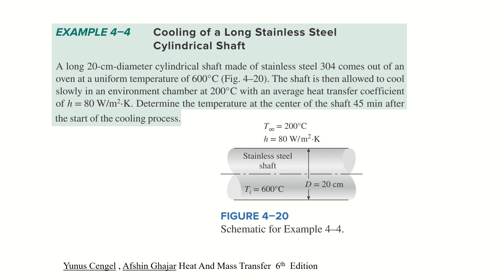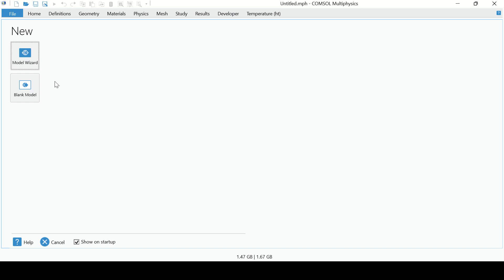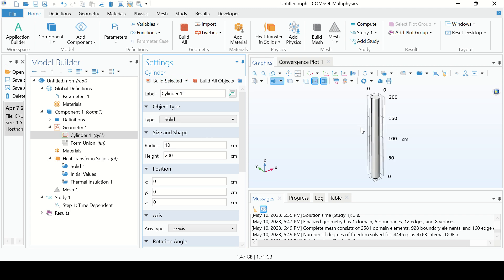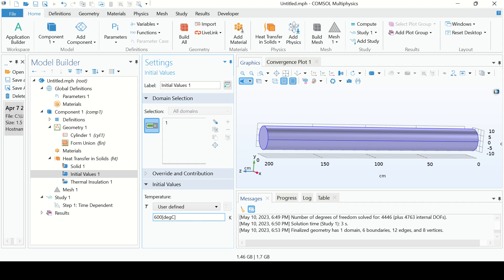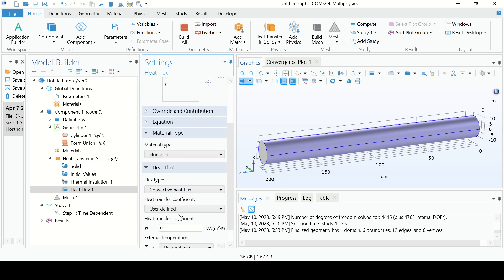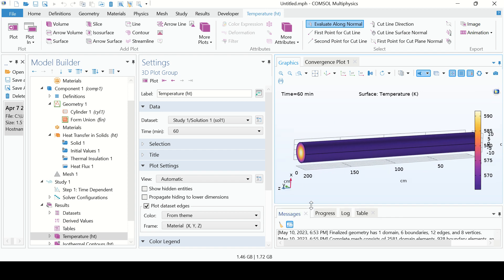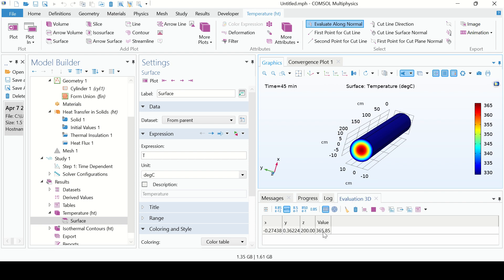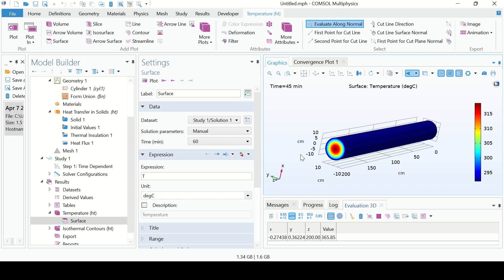Cooling of a Long Stainless Steel Cylindrical Shaft: Transient Haet Transfer Simulation in COMSOL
A  long 20-cm-diameter cylindrical shaft made of stainless steel 304 comes out of an oven at a uniform temperature of  600° C.  The shaft is then allowed to cool
slowly in an environment chamber at  200° C  with an average heat transfer coefficient
of  h = 80 W/ m   2  ⋅K.  Determine the temperature at the center of the shaft 45 min after the start of the cooling process suing COMSOL Multiphyics.